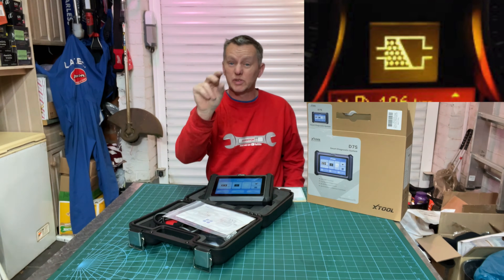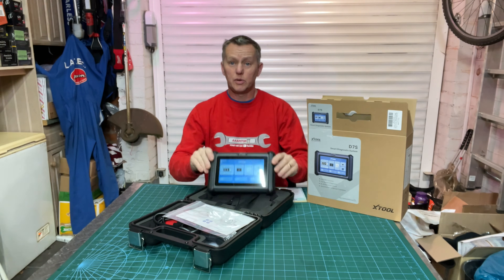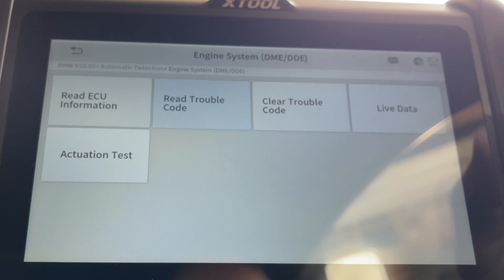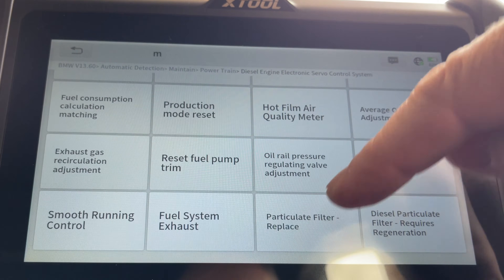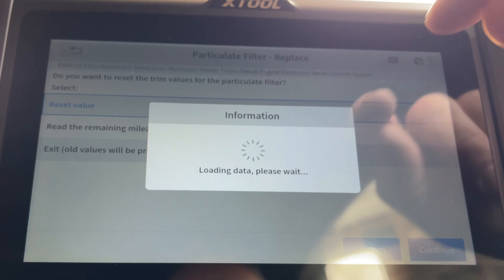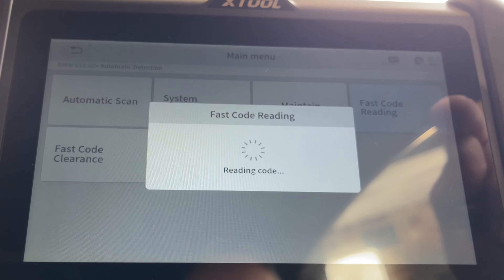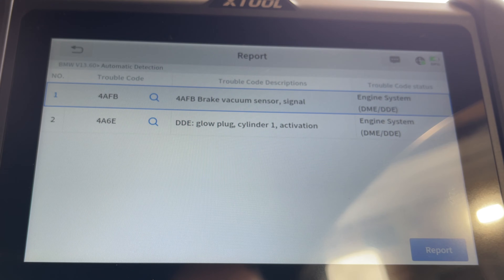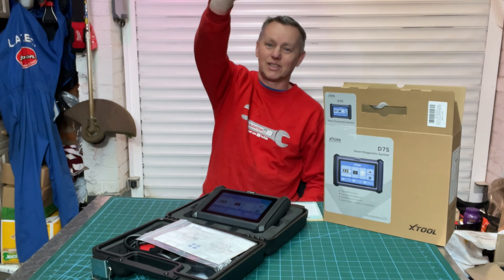452A BMW DPF End of Life, How To Reset, No New Parts Fault Codes 4D4A 452A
The Diesel Particulate Filter has a programmed LIFE expectancy of 250,000KM by BMW, after this time the DPF warning light will appear on the dashboard, and fault codes 452A and 4D4A will be stored in the ecu memory.
In this video I show how to reset the ECU so the car thinks it has a new DPF and fix the issues.

Links to code readers scanners:-

Xtool D7S on amazon £469

Link to the Xtool Ip819 on amazon £549
10% promote code: R4OX7NTJ

Topdon ArtiDiag Pro £369 Scanner